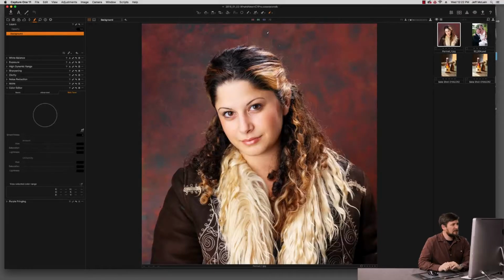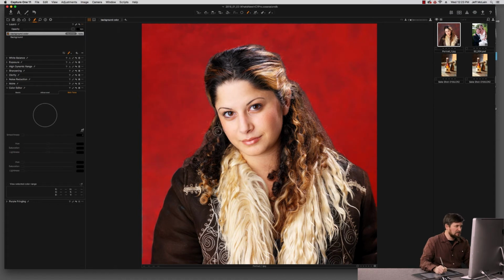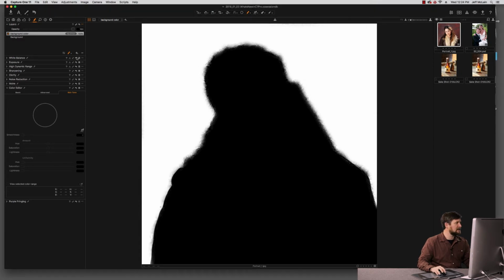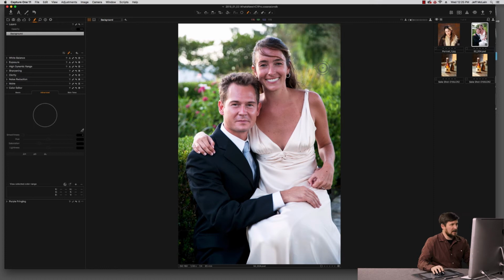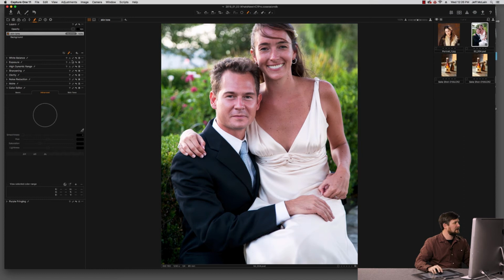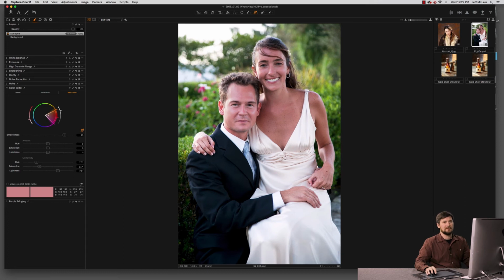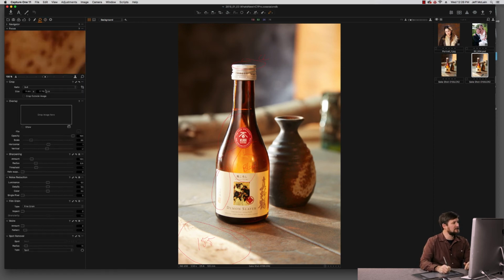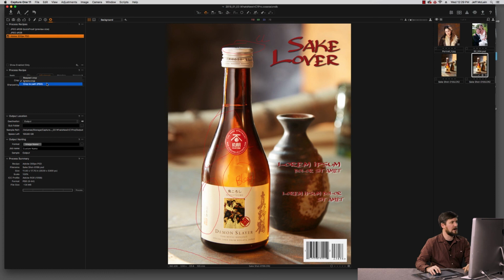What's New In Capture One 11?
In this video, RMSP Instructor Jeff McLain demonstrates some of the newest features in Capture One Pro's recent Version 11 release.

Learn more from Jeff in RMSP's Professional Intensive program or one of our awesome workshops!